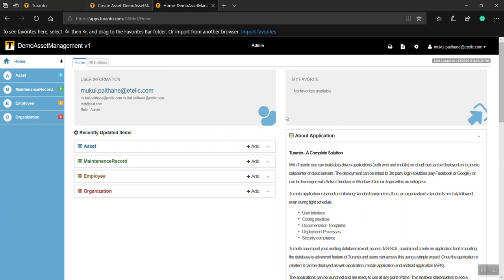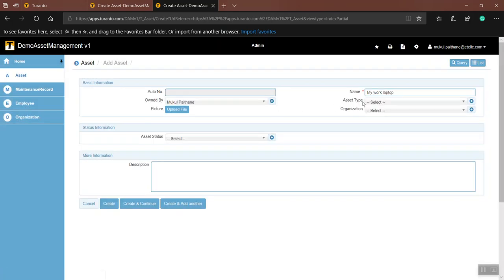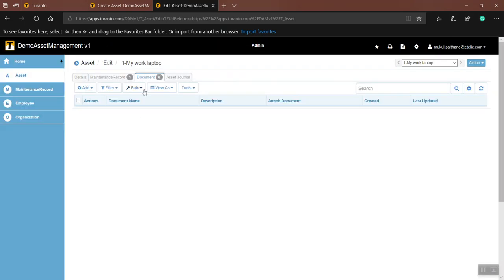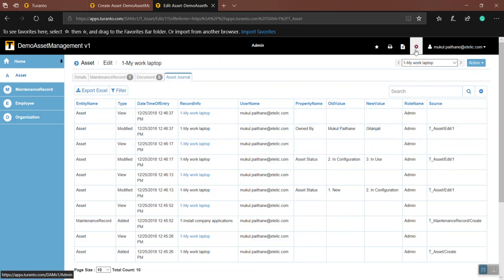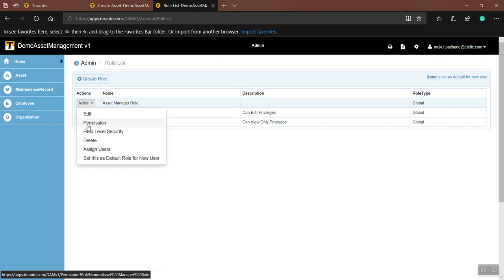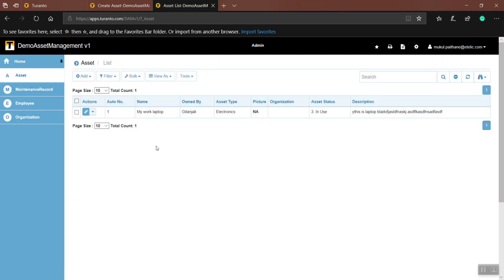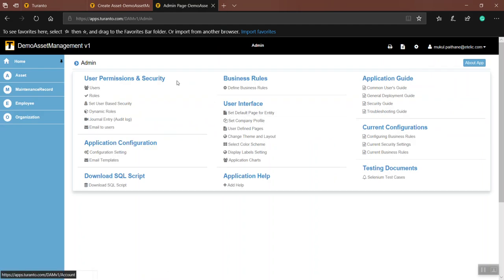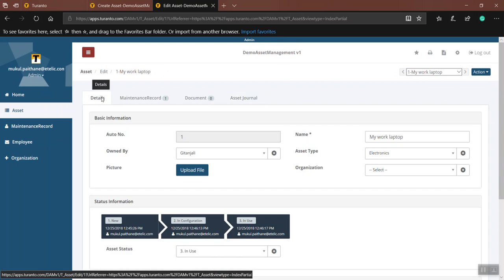Understanding Turanto Generated Deployed Application